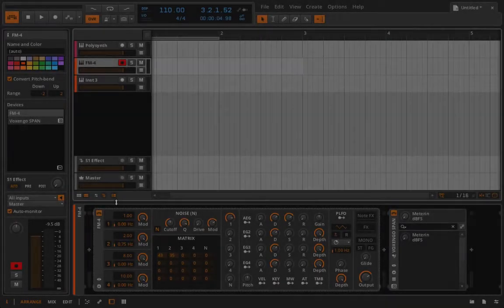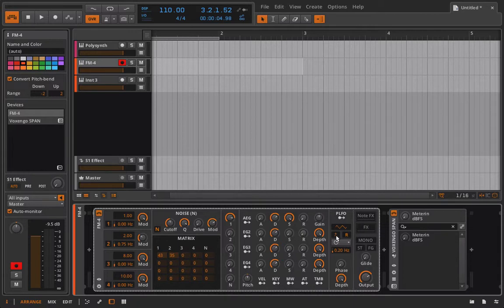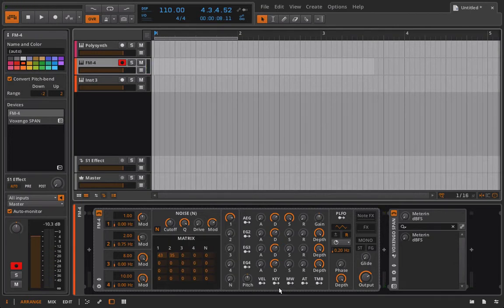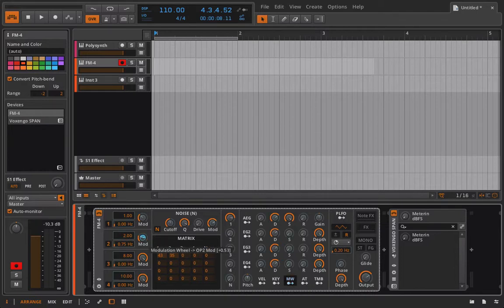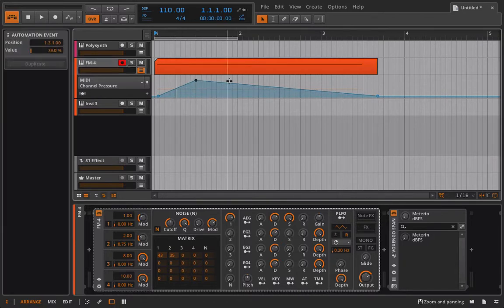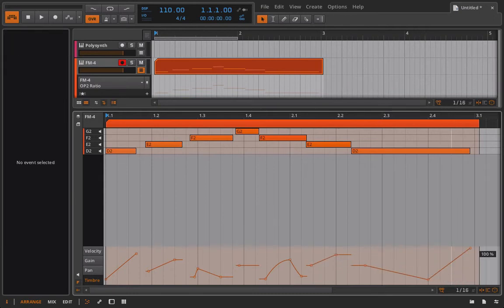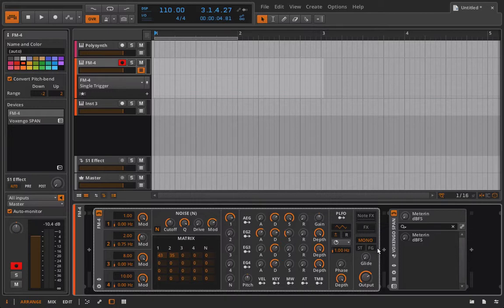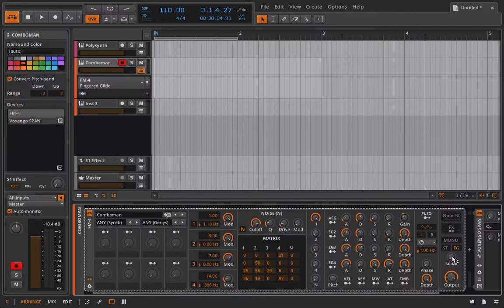Bitwig Studio & Music Production Course - 5.73 - Misc Controls inside of FM-4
In this lesson we tie up our loose ends inside of the FM-4. We talk about the LFO, expression controls, and glide settings. If you watched the expression control video on the Polysynth you probably won't need to watch this. If anyone knows what the FG stands for let me know. As of right now I'm going with Freaky Glissando.